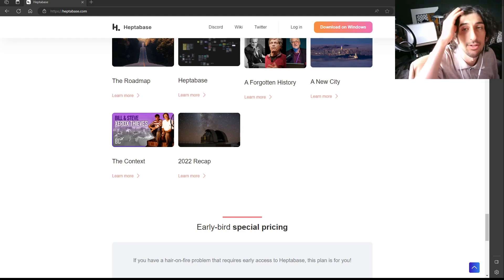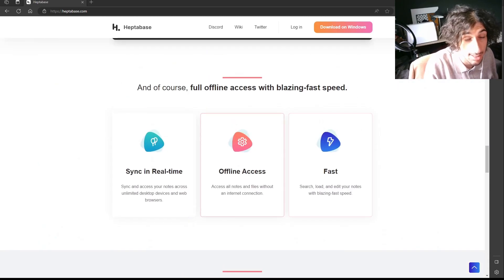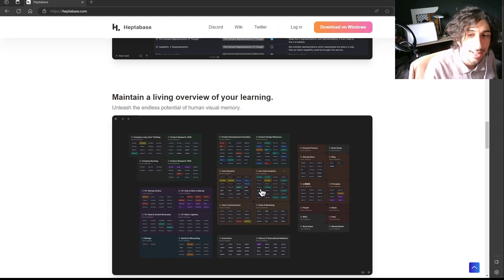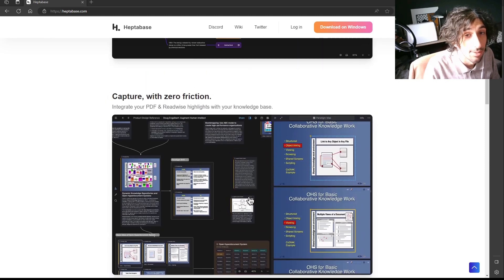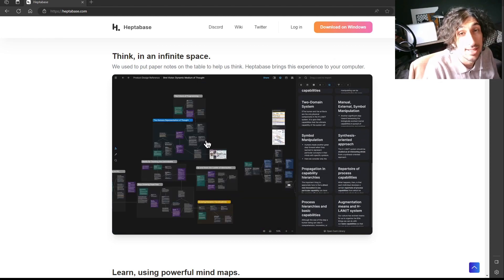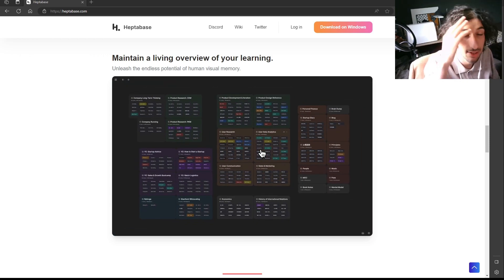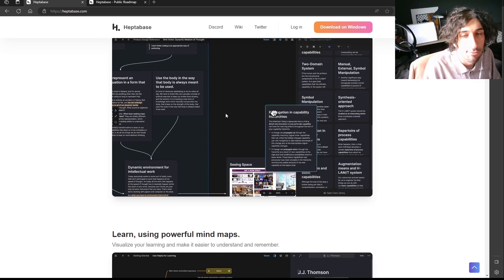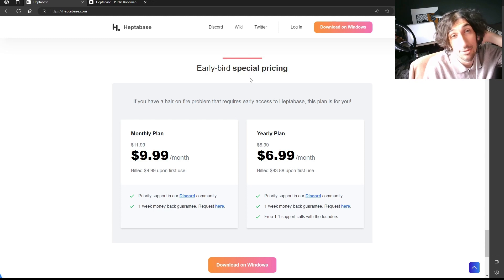Heptabase overview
Heptabse is a visual note taking app which looks really good. Today we are taking a look at what it is.